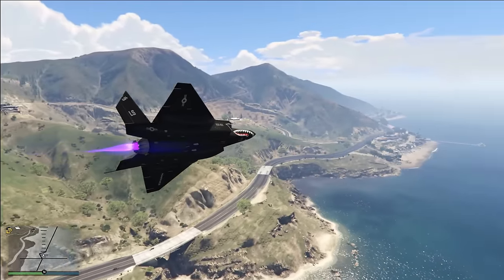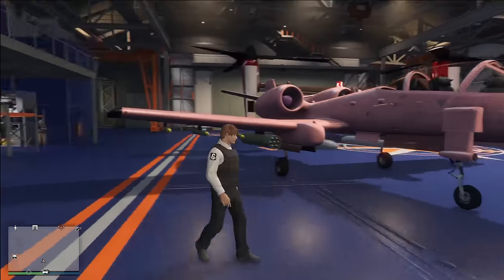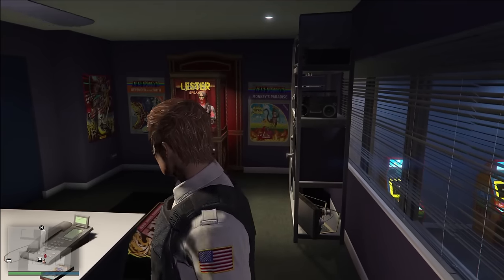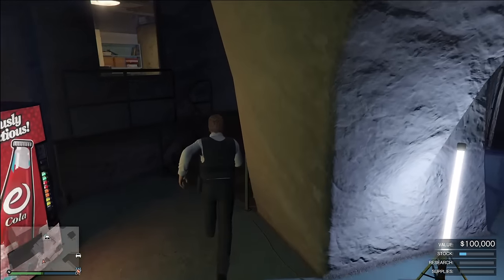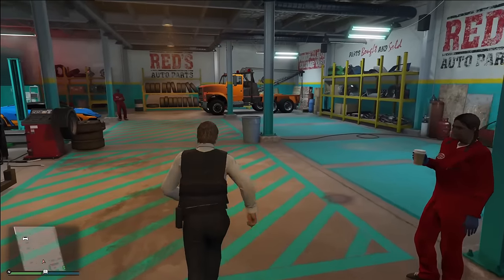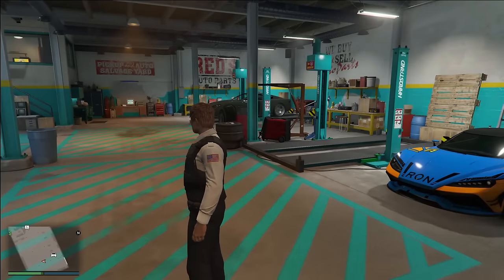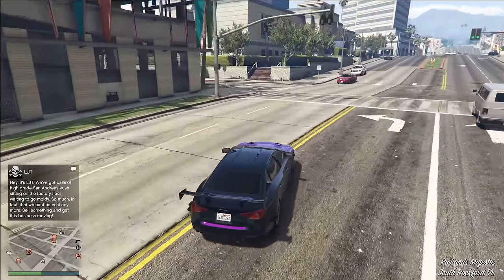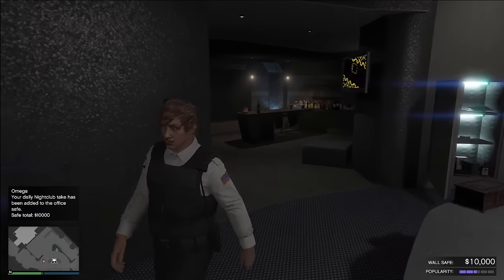Best 10 SOLO Ways To Make Money In GTA Online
In today's video ill be playing in GTA Online and showcasing the 10 best ways to make money in the game!